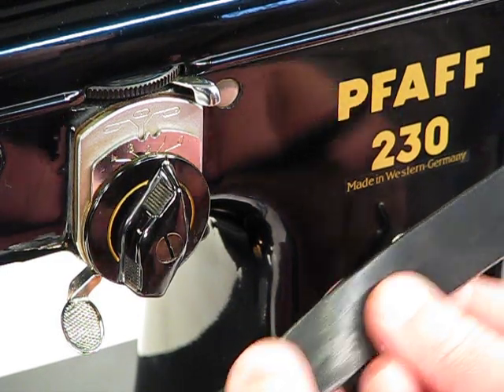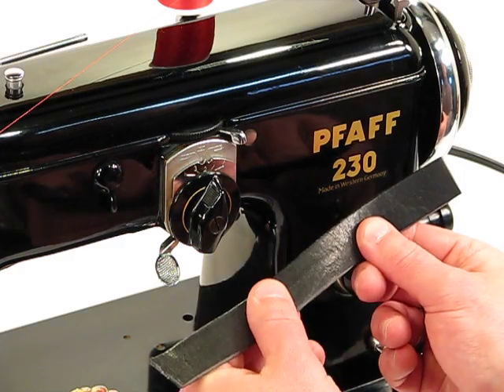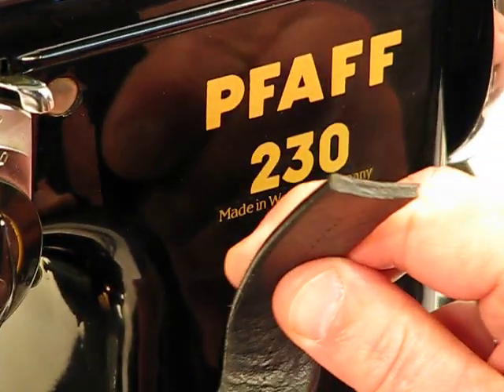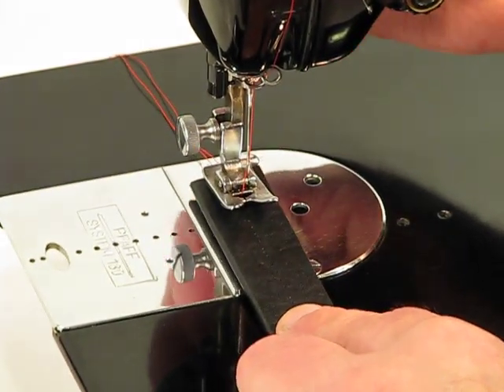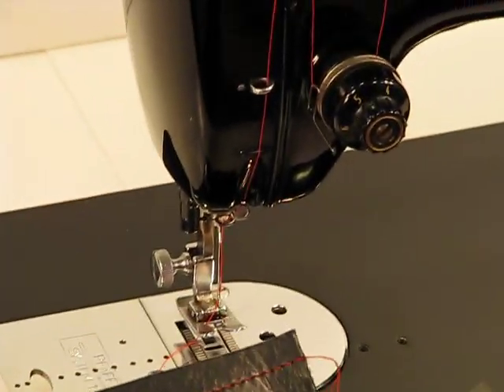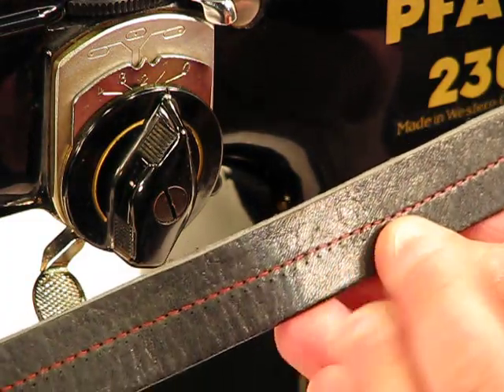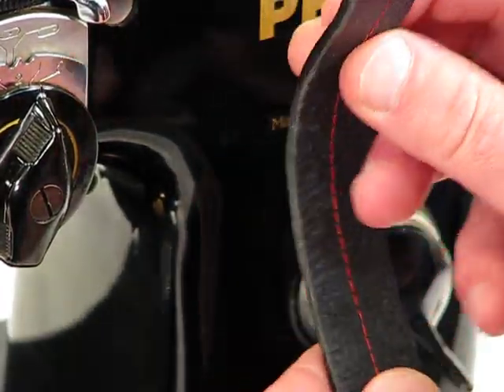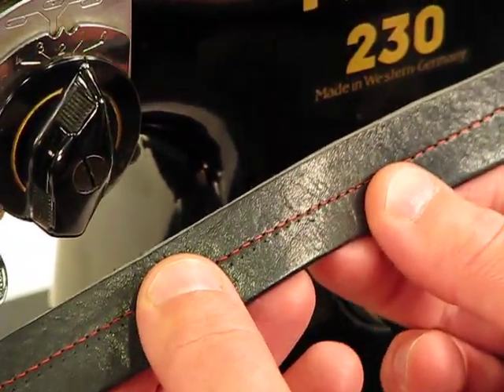German Engineered PFAFF 230 - Thick Layer of Italian Leather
Starting out the New Year by releasing more videos for your enjoyment and learning! Here are 59 videos highlighting the "Tough As Nails" character of PFAFF sewing machines. Rugged, beautiful, engineered to last a lifetime, and carrying POWER to get you through any project under the sun!!

The link is on the TOP right of the channel Home Page. thanks!

Warm wishes for a wonderful New Year. Scott